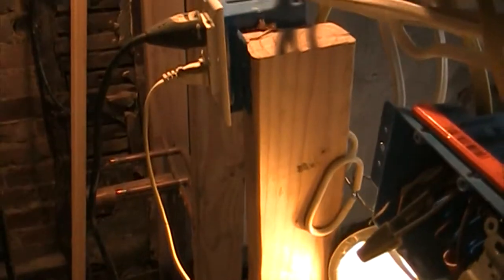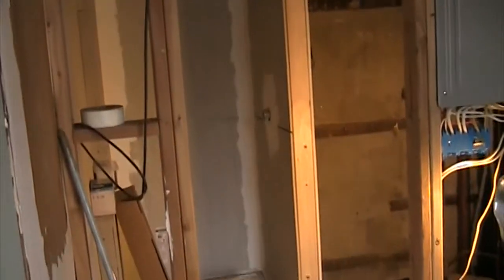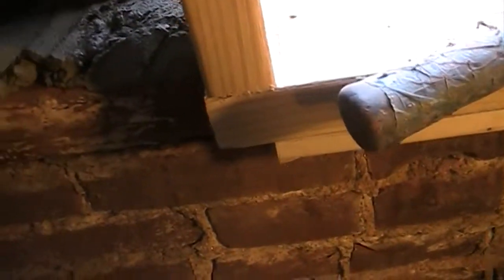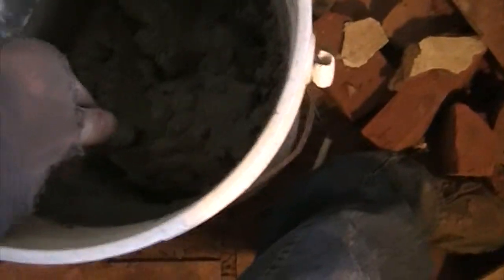Carpentry can be fun and new things replace old things, a renovation of an old apt, pt 1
carpentry can be fun as long as you work smart and do a good job.
there are a lot of things that go together to make modern living possible, and most of them are hidden in your floors and walls and ceiling.